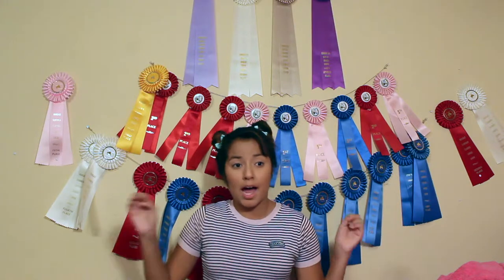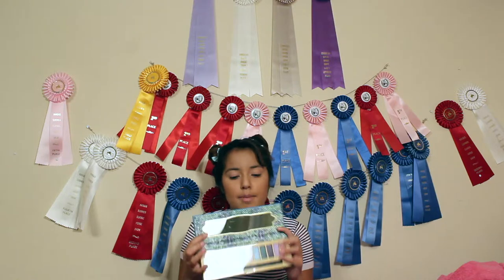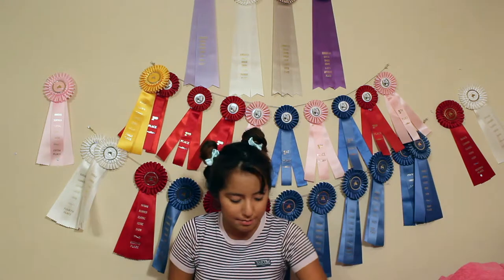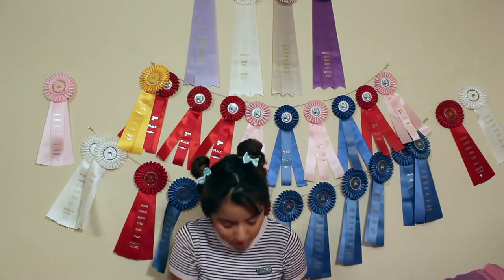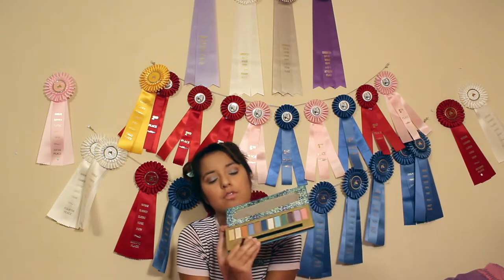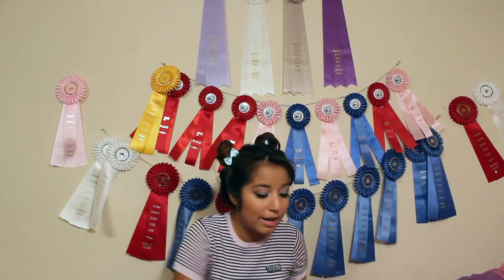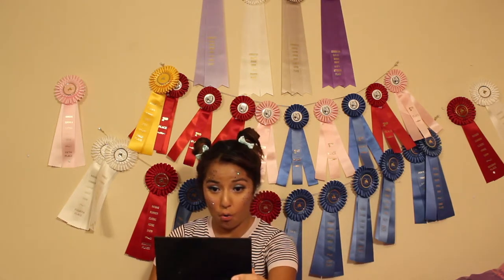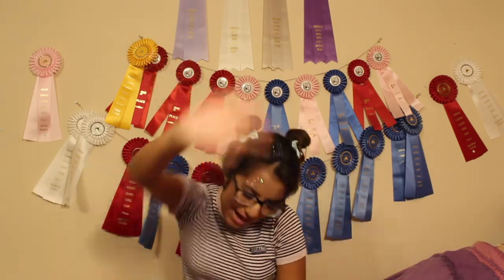Mermaid Makeup Pallet First Impression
OMG THIS VIDEO IS BAD! I hope you enjoy:)